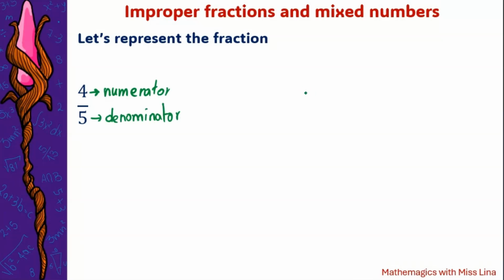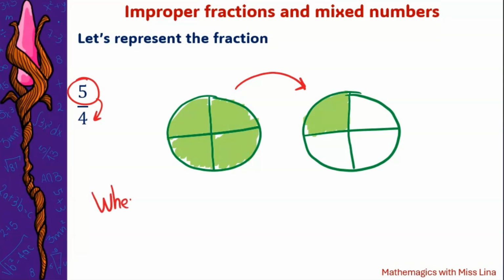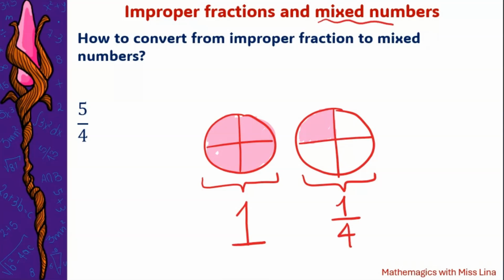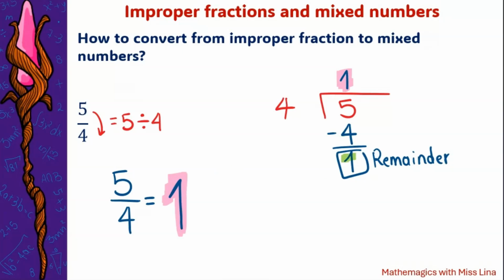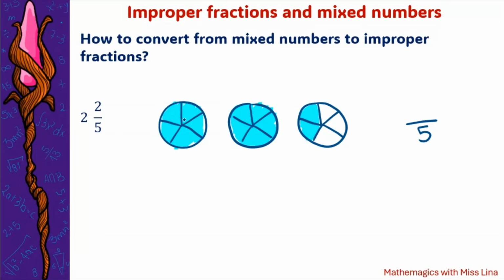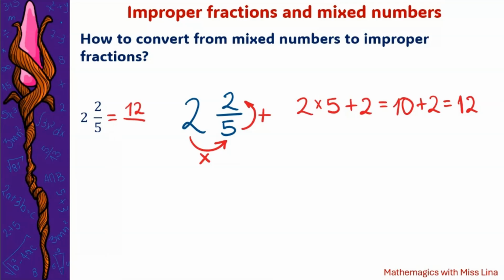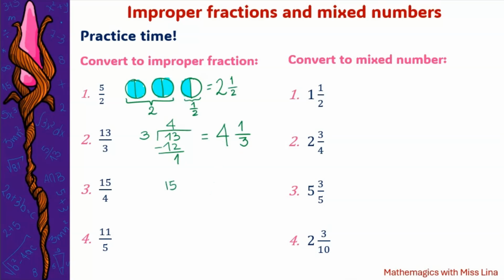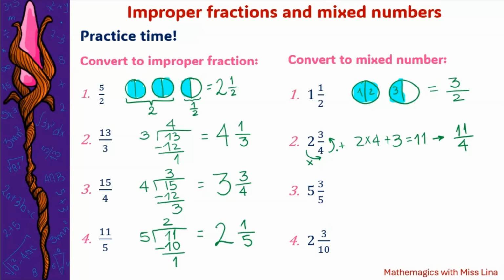Improper fractions and mixed numbers. Concepts, convert them and practice!. Primary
The improper fractions are used when numerator (top) is bigger than denominator (bottom). Understand them and convert to/from mixed numbers with this video :D

0:04 - Fractions representation
0:53 - Improper fractions representation
2:18 - Mixed numbers and how to get them
3:10 - Convert improper to mixed without representation
4:28 - Convert mixed to improper with representation
5:52 - Convert mixed to improper without representation
6:50 - Practice exercises

Content for primary level, tipically third, fourth and fifth grade.